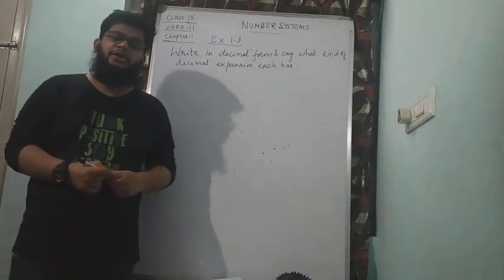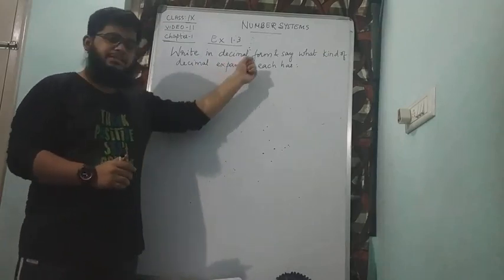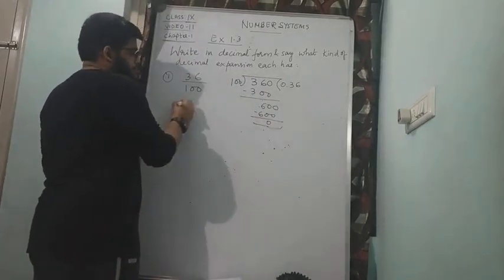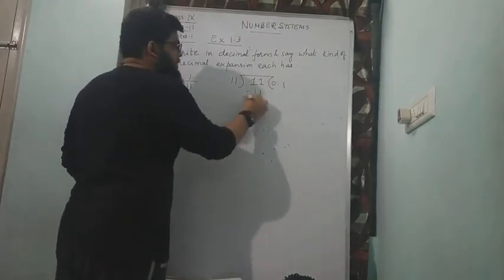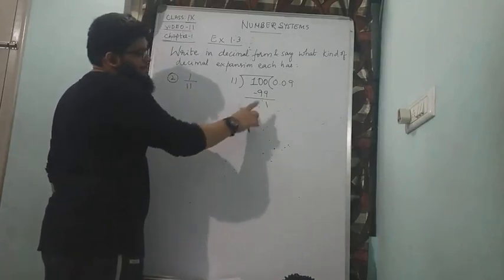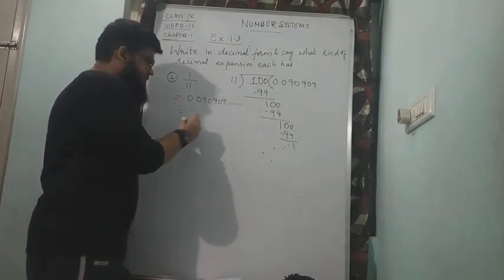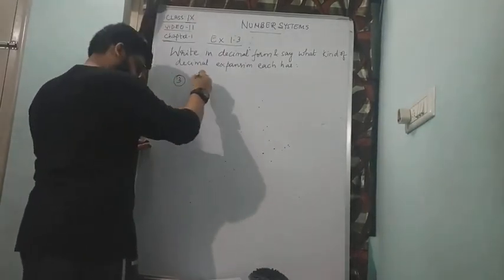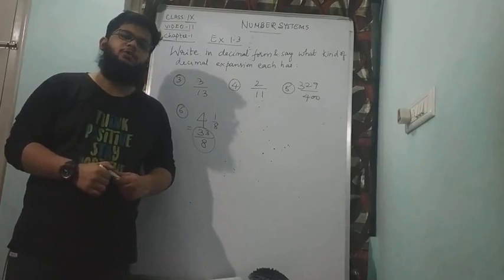9TH STD MATHEMATICS CHAPTER-1 PART-11 NUMBER SYSTEM